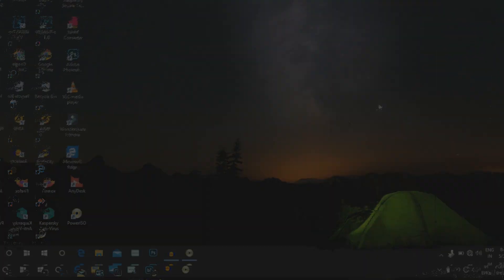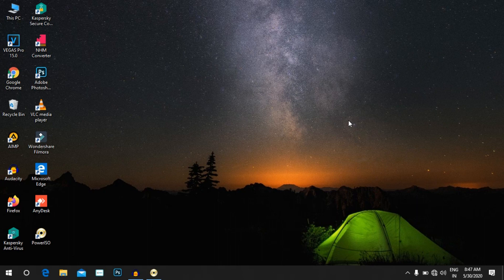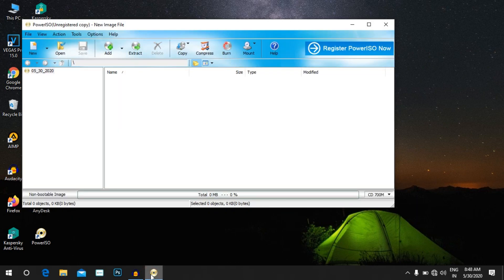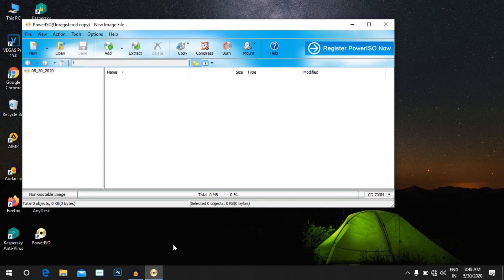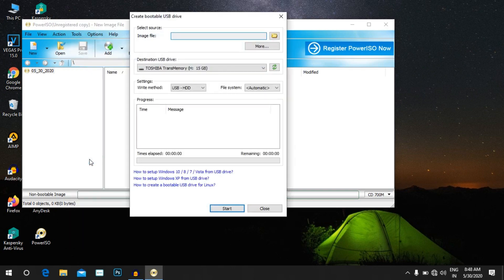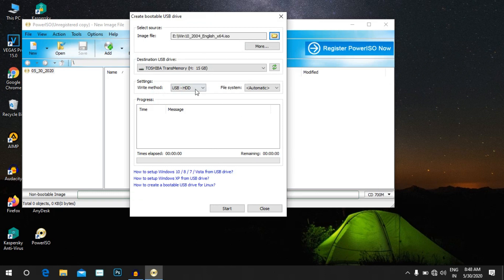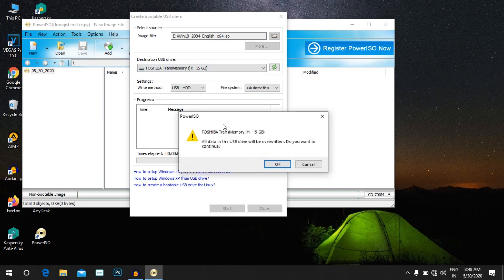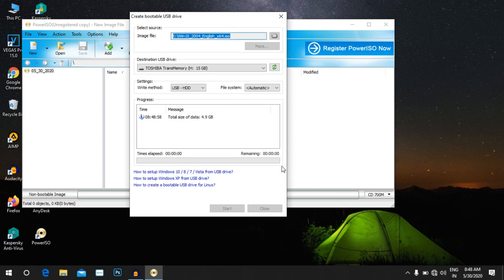How to Install Windows 10 May 2020 using Pendrive (clean format) in Tamil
இந்த வீடியோ Windows 10 May 2020 Os Update எப்படி  செய்வது?? using Pendrive
முழுமையாக பார்க்கவும்👇

How to Upgrade Windows 10 May 2020 update in Tamil
The link 👇

Power Iso 👇 download link

How to download Windows 10 May 2020 update os

Windows 10 os download using laptop browser how?

How to boot a windows 10 os using Power Iso in pendrive

How to Buy windows 10 Pro original key in cheap price

credits